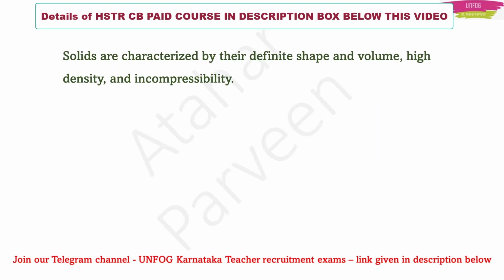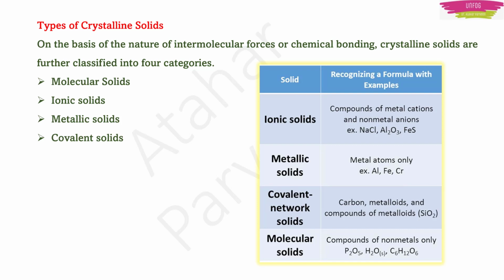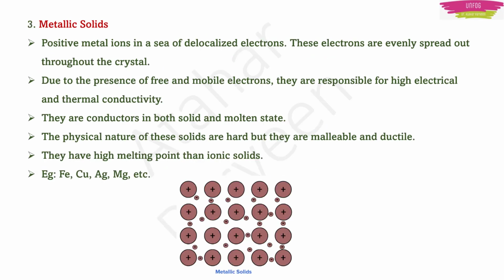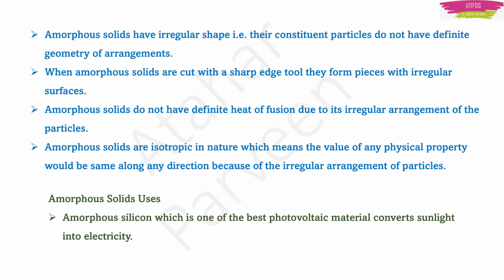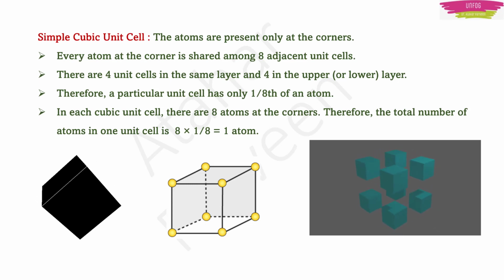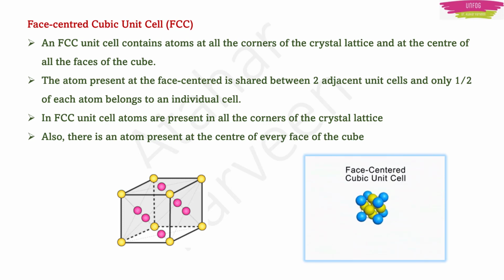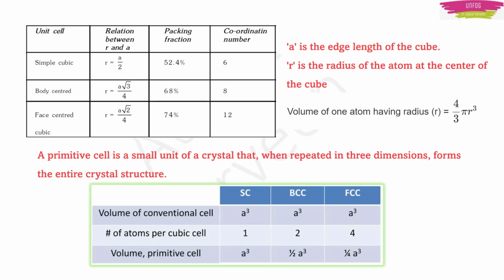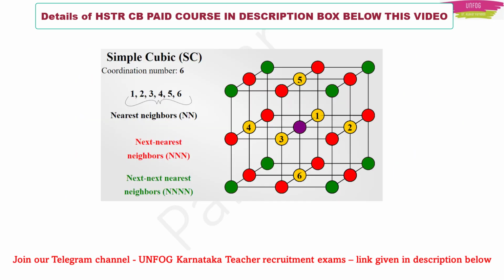SOLID STATE CHEMISTRY | BSc 1st year | Dr. Atahar Parveen (one shot video)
CLICK THIS LINK FOR FEE PAYMENT QR code & TENTATIVE HSTR CB COURSE SCHEDULE